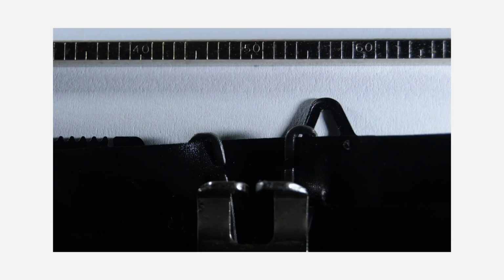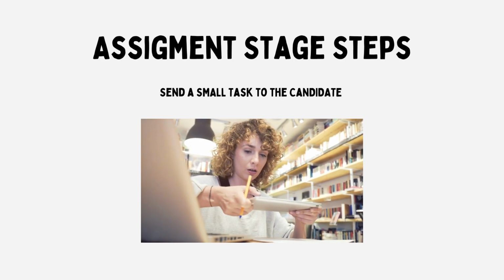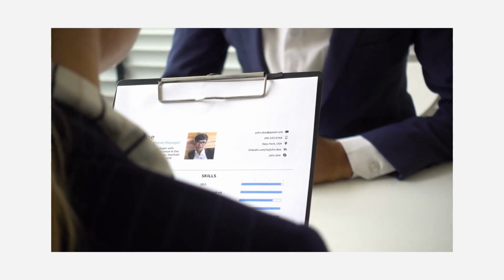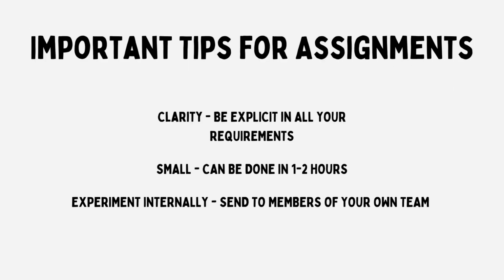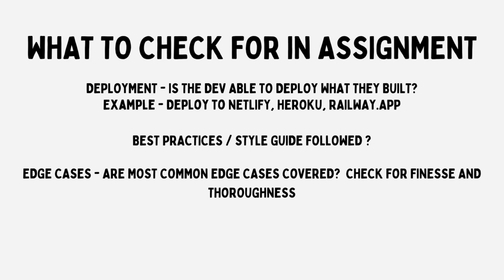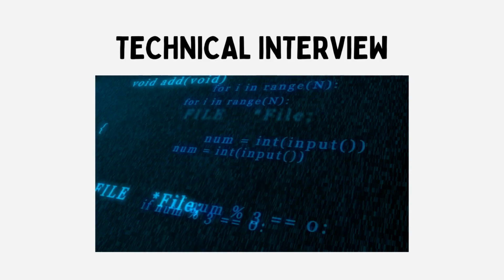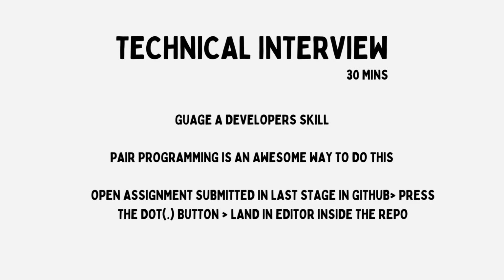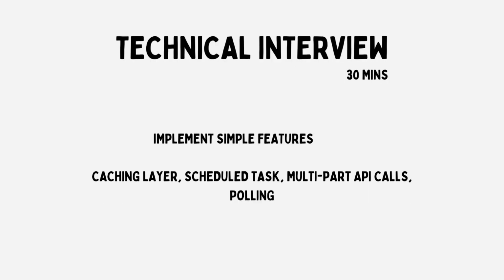Senior Engineers Guide to Hiring | How to get started in hiring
As you grow into a senior engineer, one of the first things you need to learn is how to hire.
You will be asked to participate in interviewing interns, engineers, and senior engineers but often people learn the process of doing this on the fly.

In this video, I have tried to outline how to go about hiring and getting better at each of the stages in it. I have also added sample questions and examples throughout the video on what to ask when to ask and what the purpose is behind asking the question.

Interviews for engineers typically have 3 stages -
 - Assignment review
 - Technical Interview
 - Culture Round

I have described each stage in detail and have added tips on how to do them correctly.